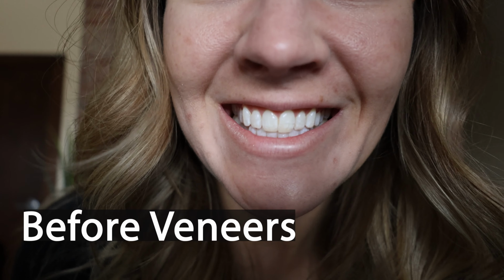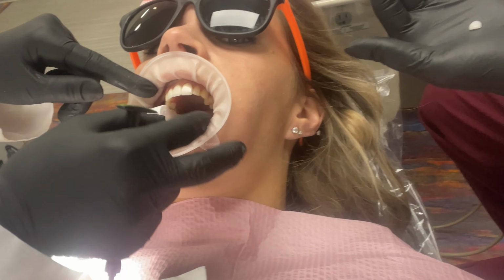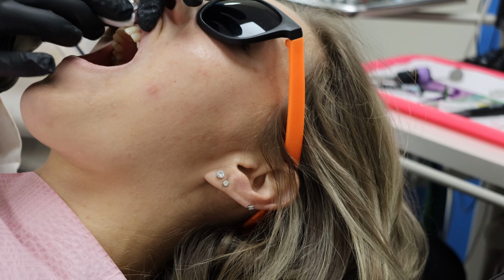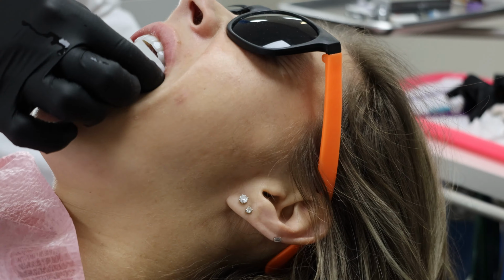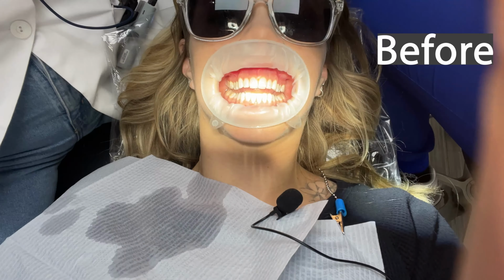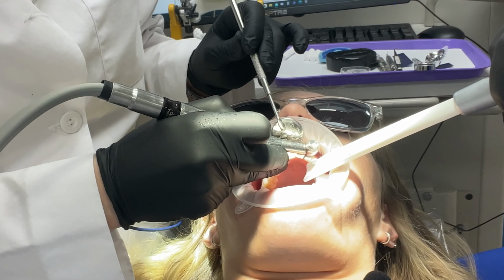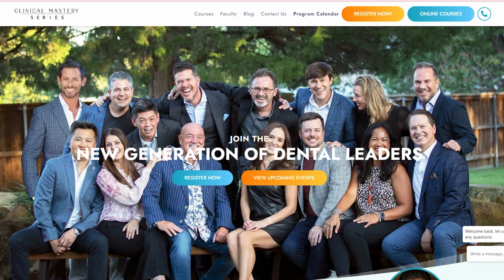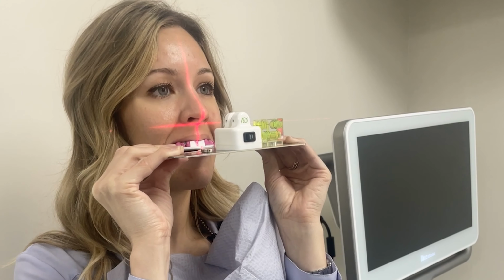My Veneer Journey: Gold Dust Veneers & Expert Tips from Dr. Lily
Join me on my journey to getting veneers! In this informative video, I sit down with my dentist, Dr. Lily, to discuss the entire process of getting Gold Dust veneers. We'll cover common questions about veneers, share video clips from my appointments, and dive into Dr. Lily's expertise gained from the Clinical Mastery Series courses. Whether you're considering veneers or just curious about the process, this video is packed with valuable insights!

Timestamps:
00:00 - Introduction
00:5 3 - First Appointment - Records
01:46 - Second and Third Appointment - Reduction, Impressions, and Temporaries
02:44 - Final Appointment - Applying the Gold Dust Veneers
4:00 - Common Questions About Veneers